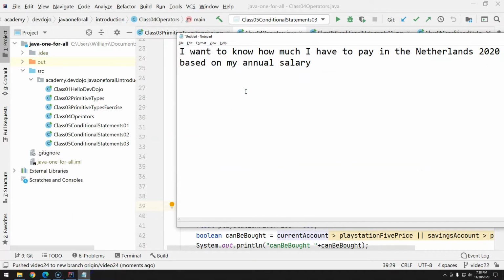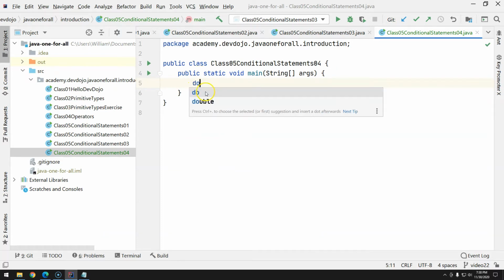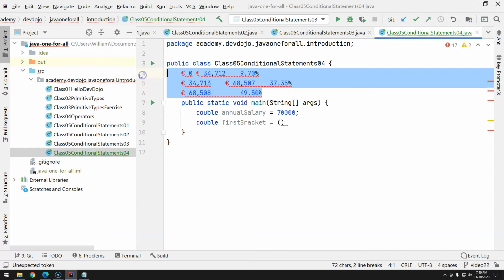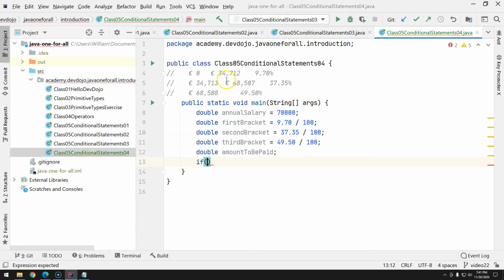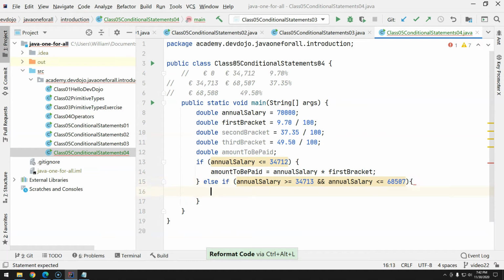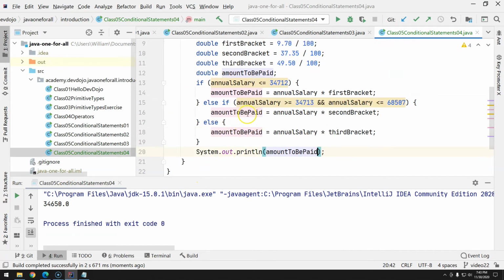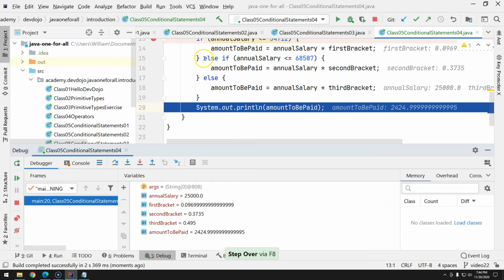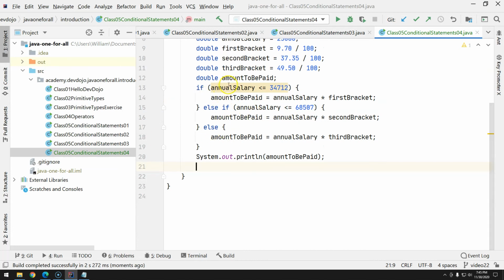24 - Conditional Statement pt 05 - Tax Bracket exercise solution